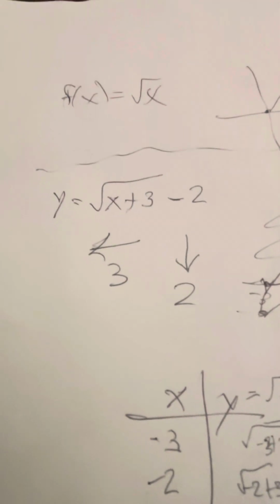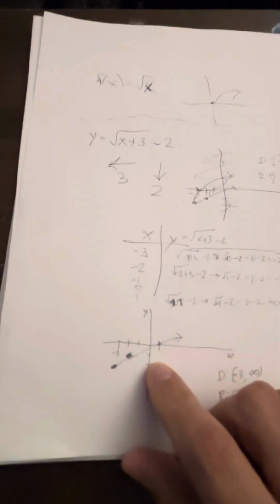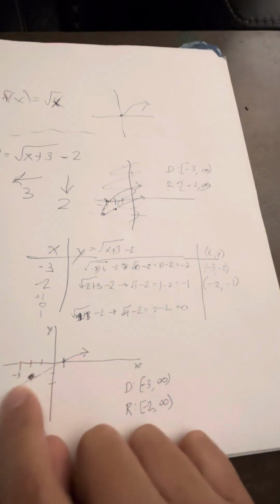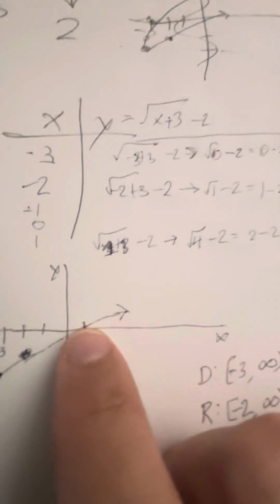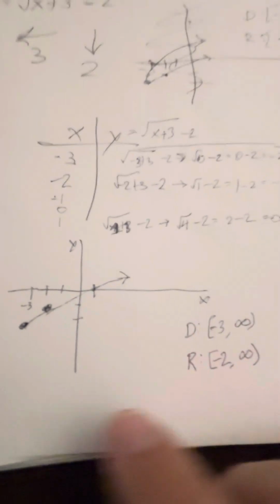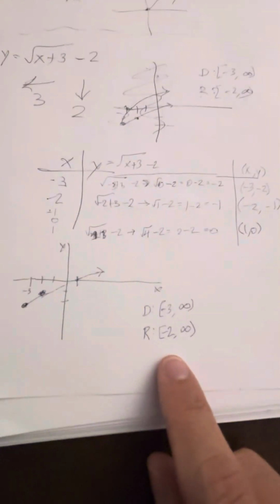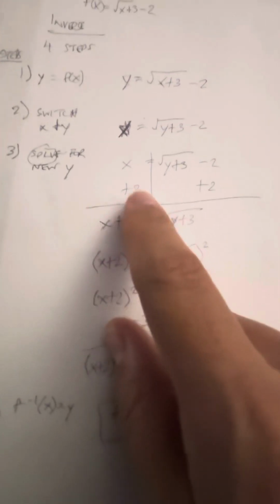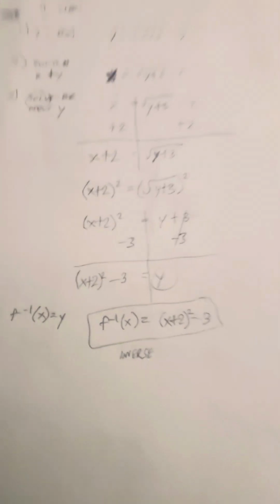December 19, 2024